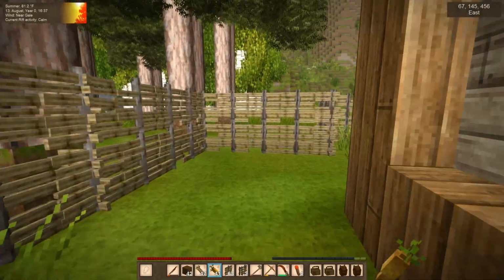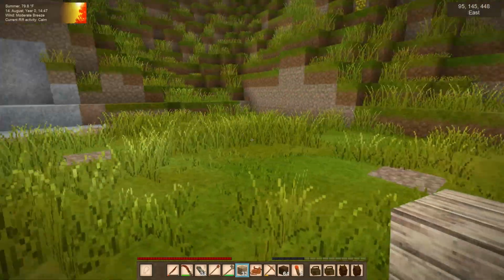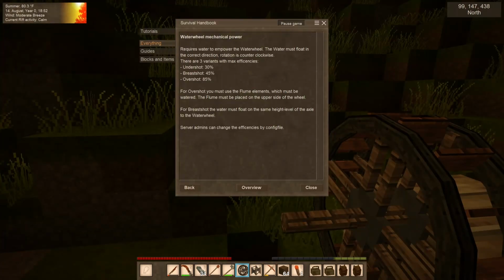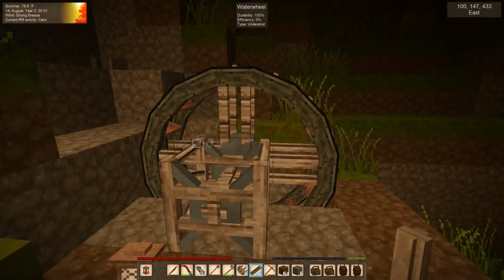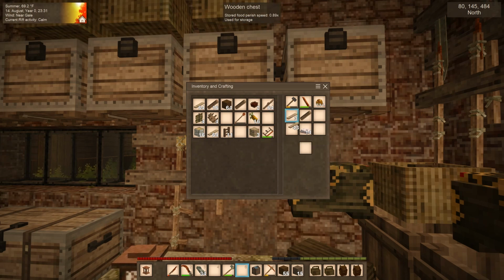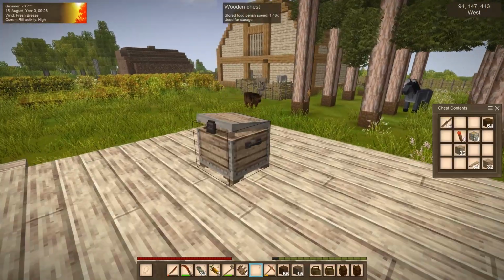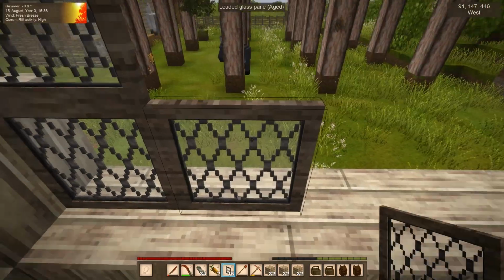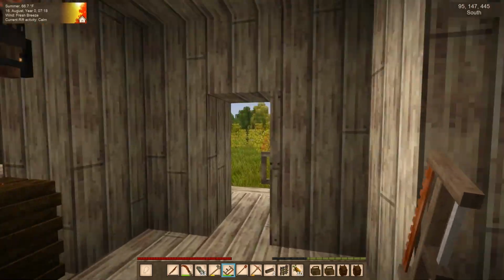Forged in Fire - Vintage Story - E16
With the iron components we created last episode, we assemble our automated machines! We build a new forge and set up our helve hammer, pulverized, quern, and other tools of the trade. We also do a little horsing around!

I've been wanting to check out Vintage Story, which is a Minecraft-like game.

00:00 Horses!
01:54 Forge Foundations
06:16 Waterwheel Power
11:21 Machine Mayhem
16:47 Walls, Windows, Roof
19:33 Decoration
21:08 Stone Paths